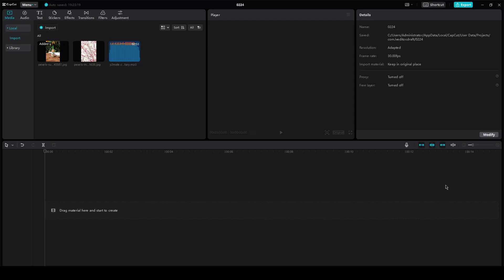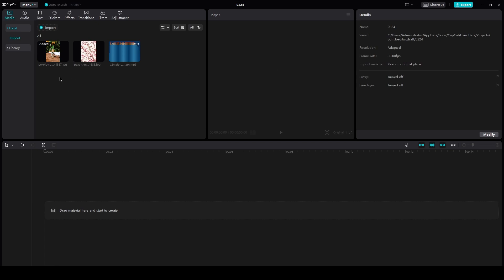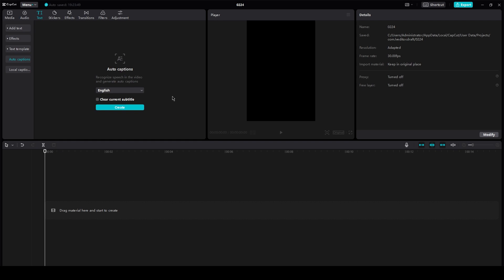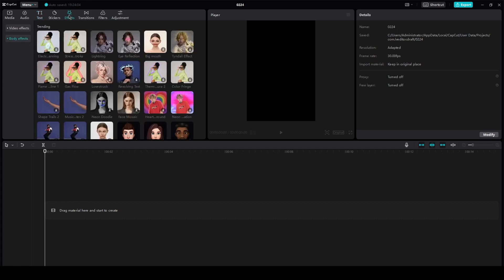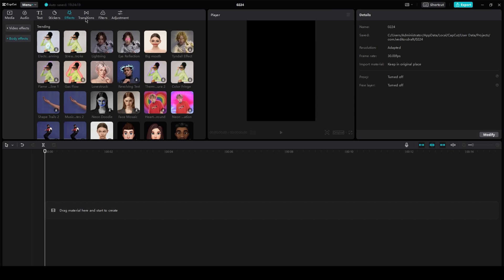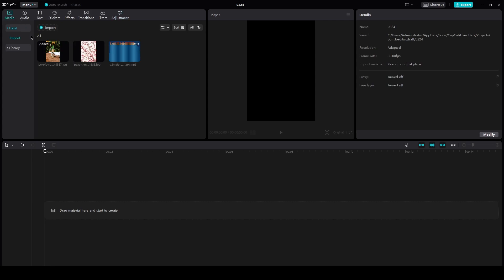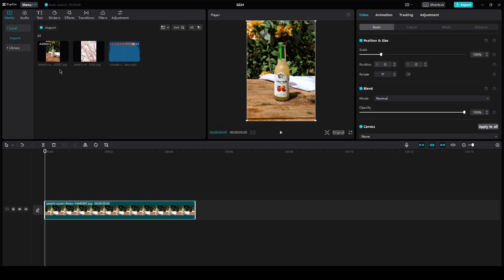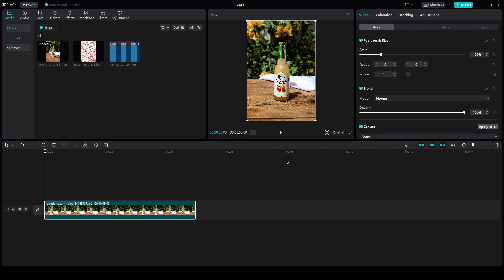5 BEST Tricks in CAPCUT PC 2023 (Tutorial For Beginners)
5 BEST Tricks in CAPCUT PC 2023 (Tutorial For Beginners)

In this tutorial, we'll show you the 5 BEST tricks in CapCut PC 2023 for beginners. From adding transitions and visual effects to optimizing your footage with color correction, we'll cover all the essential techniques for creating professional-looking videos.

We'll also provide insights into lesser-known features that can help take your videos to the next level. By the end of this tutorial, you'll have the skills to create stunning videos with CapCut PC. So, click play now and let's get started!